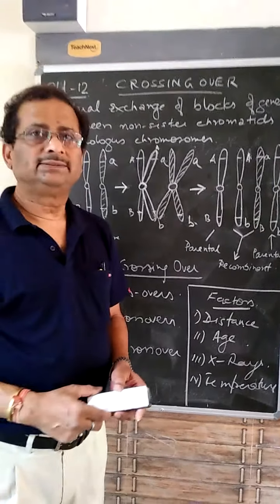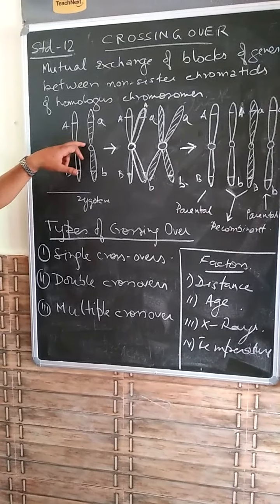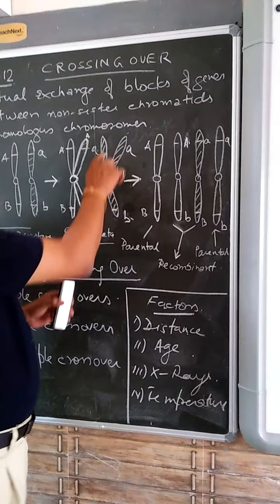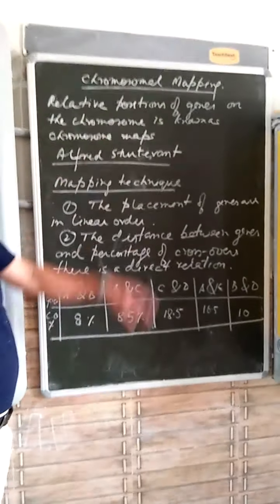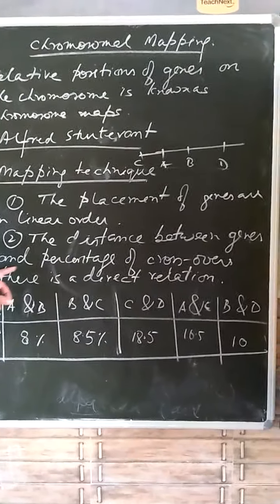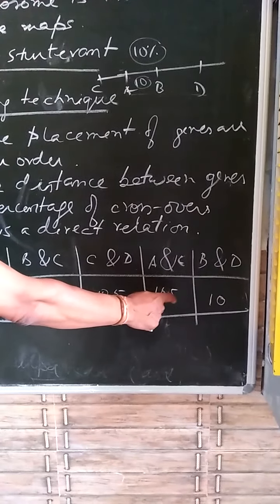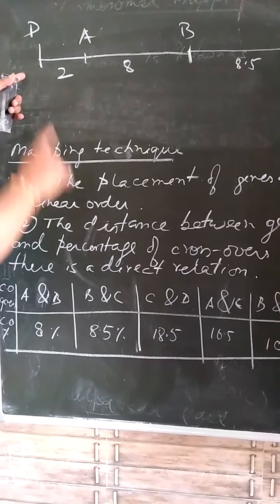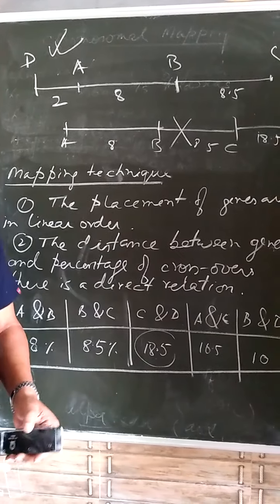5 May 2020